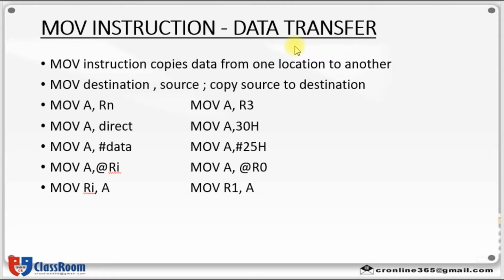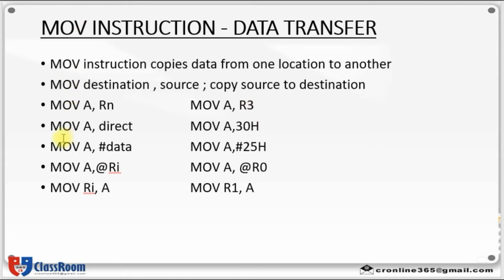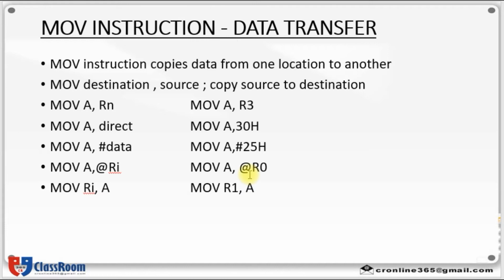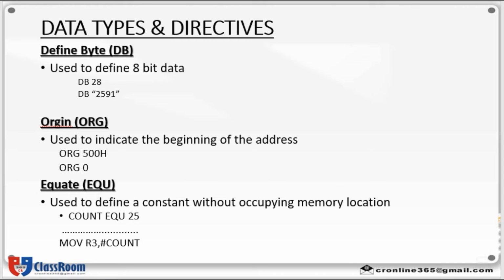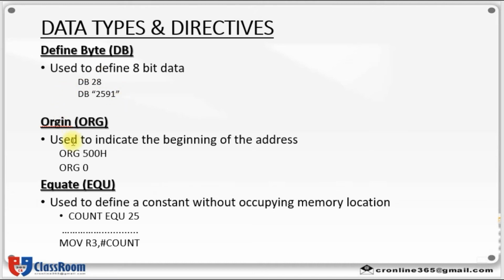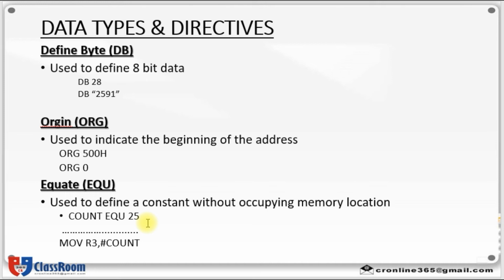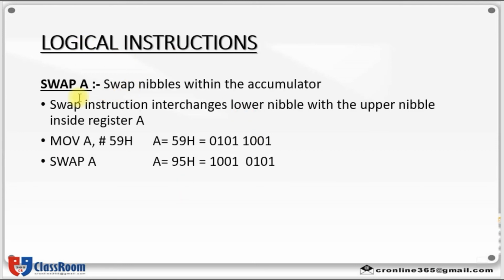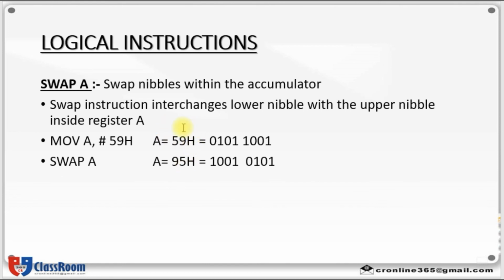8051 Instructions Microcontroller | MOV | Data Types and Directives | SWAP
8051 Instructions Microcontroller - MOV, Data Types and Directives, SWAP